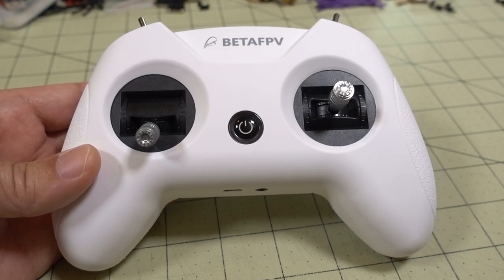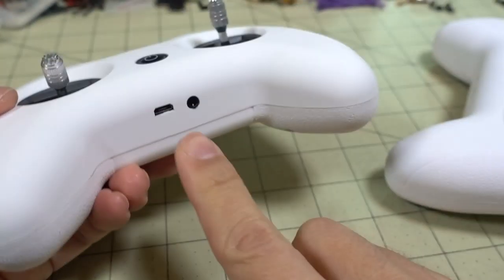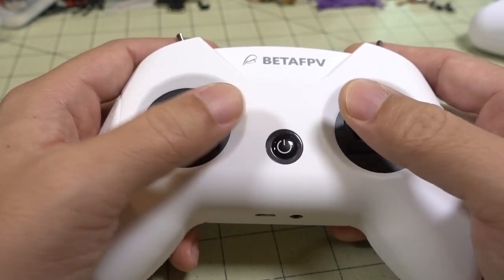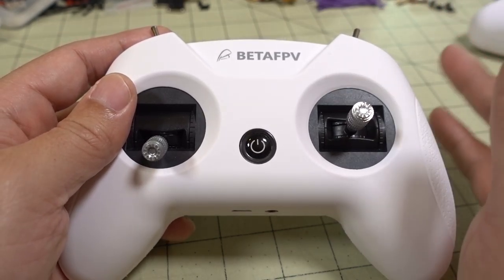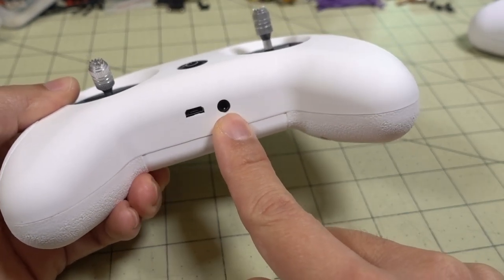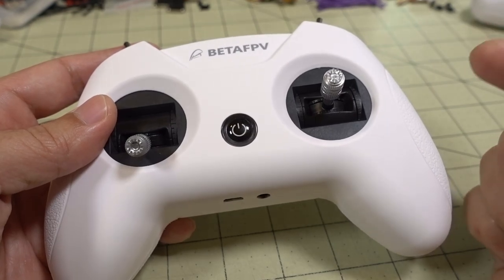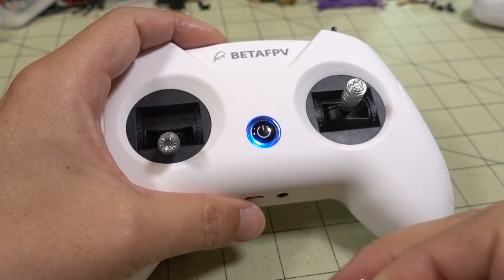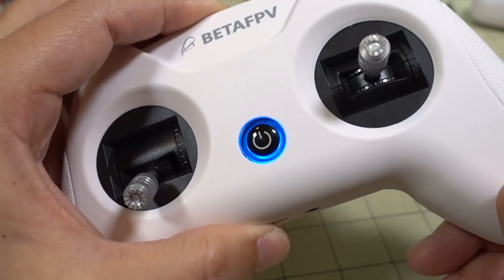BEST Beginner FPV Transmitter // BetaFPV LiteRadio 2 📡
📡 BetaFPV LiteRadio 2

250mah 1S
300mah 1S
450mah 1S
520mah 1S
300mah 2S
300mah 3S
450mah 2S
520mah 2S
300mah 3S
520mah 3S

Bitcoin - 12Y5vysDMvgqX4Z7h7iRTsgwWoCNwv9MPs
Ethereum - 0xD8f3758678F3d93539F804e36811f0A04B0D047F
Litecoin - LcyGPS2f3NZxWU6BRkCJ5qdk1zV6jUCtn8